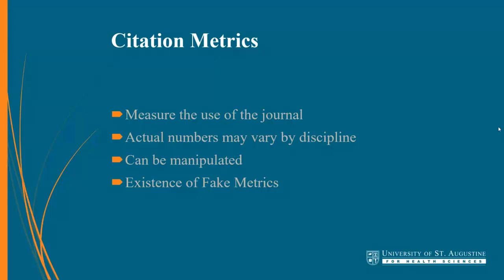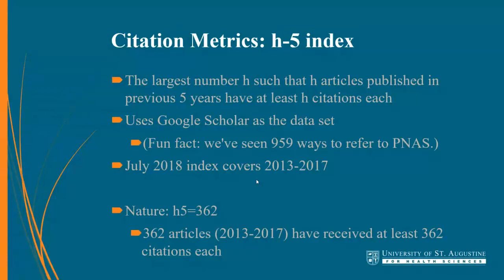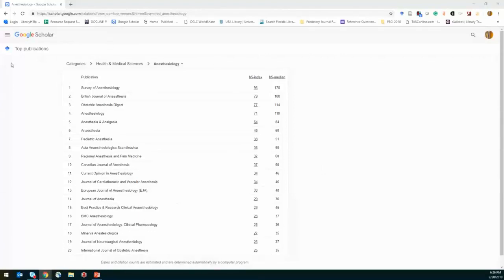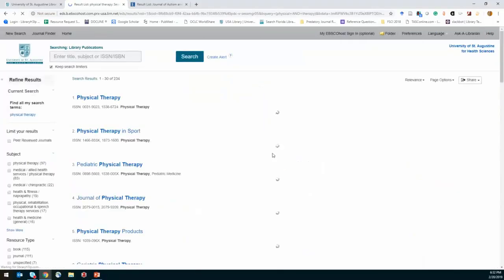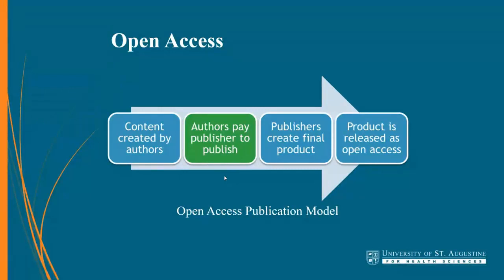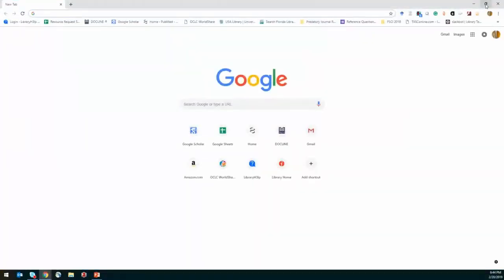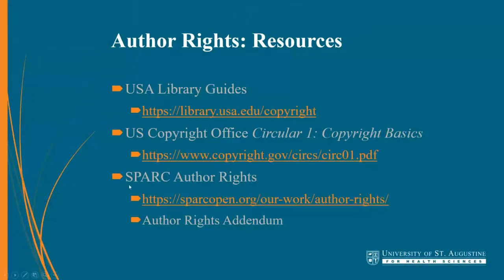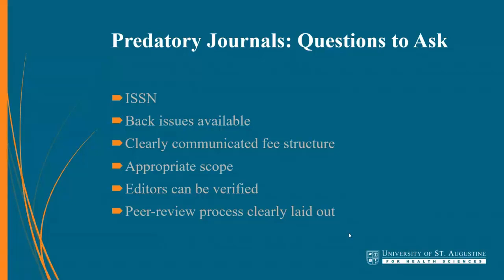Choosing a Journal to Publish Your Research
This webinar discusses factors to consider when choosing a journal in which to publish your research and offers some resources to help you answer these important questions.

0:00 Introduction
1:28 The Ideal Journal
4:33 Journal Reputation
8:24 Citation Metrics
21:13 Finding Citation Metric Information
31:56 Open Access
39:15 Finding Open Access Information
43:49 Author Rights
48:27 Predatory Journals